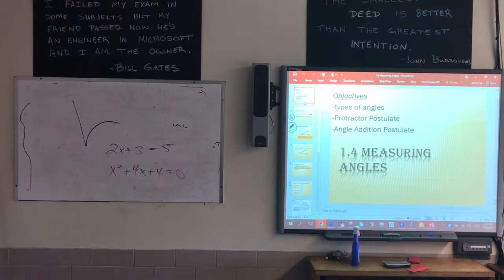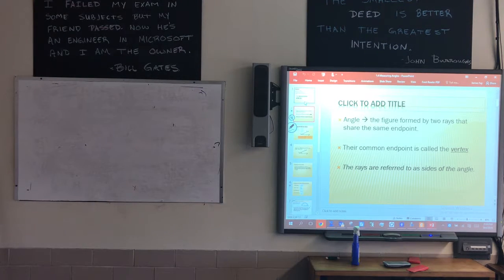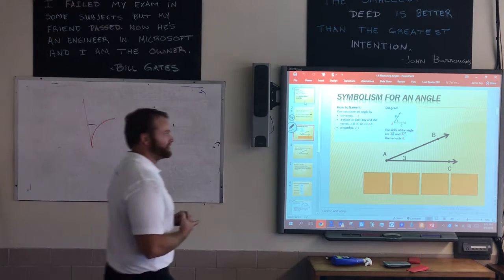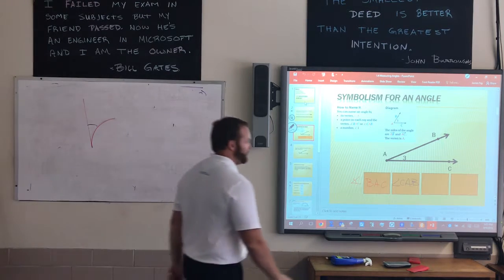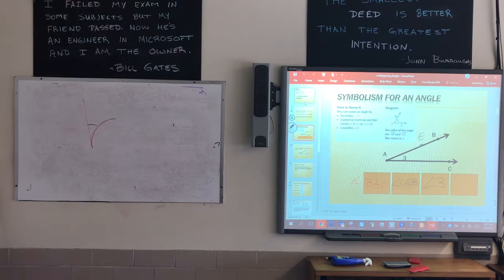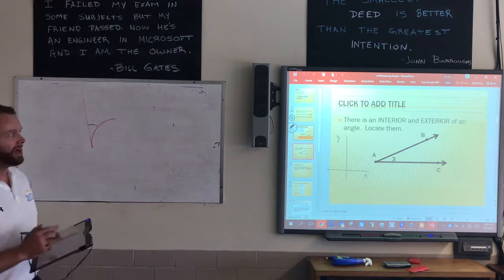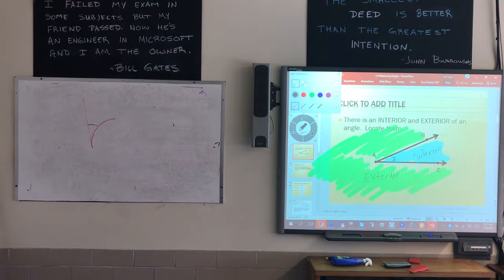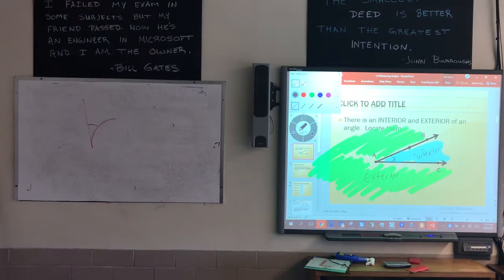September 6 : 1.4 Day1 : Geometry